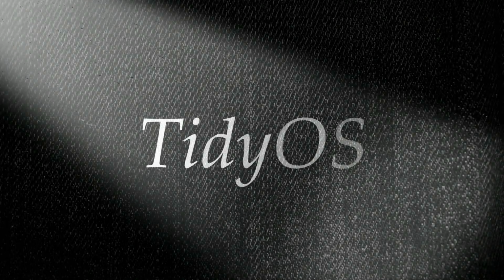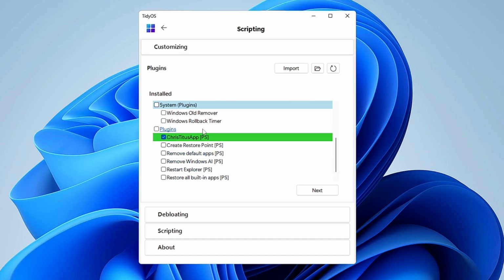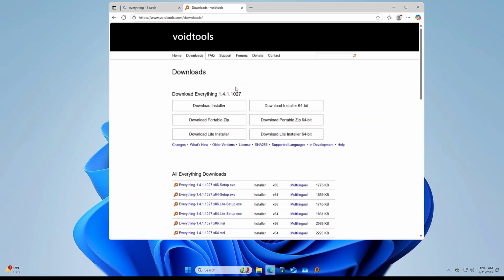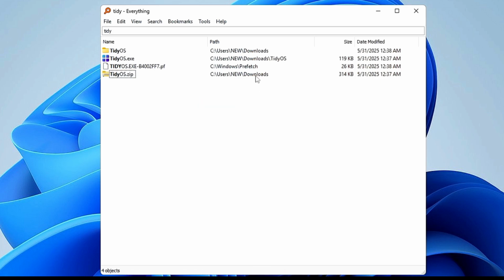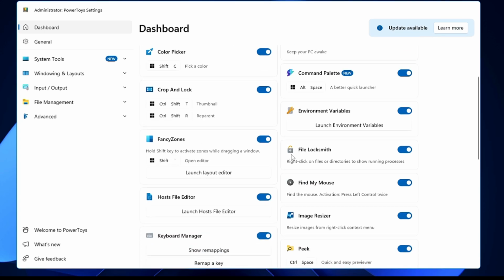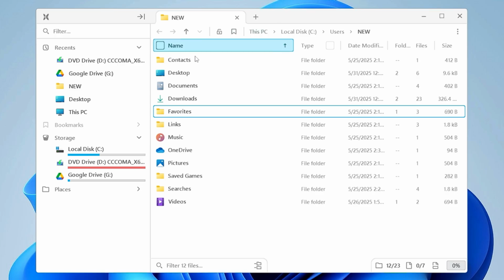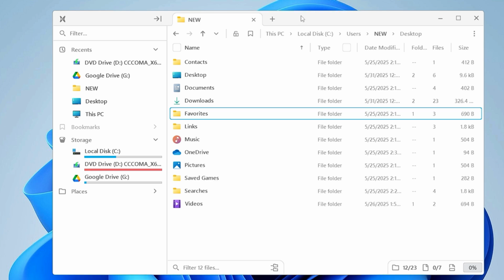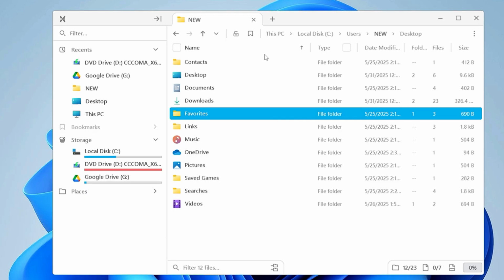5 TINY Windows UTILITIES That will Solve your Many Problems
5 TINY Windows UTILITIES That will Solve your Many Problems
These 5 FREE and BEST Windows Utilities will help you fix many annoying problems and make Windows better.

▬▬▬▬▬▬▬▬▬ஜ۩۞۩ஜ▬▬▬▬▬▬▬▬▬
▬▬▬▬▬▬▬▬▬ஜ۩۞۩ஜ▬▬▬▬▬▬▬▬▬

☑ Watched the video!
☐ Liked?

🔽 Timestamps 🔽
00:00 - About the Video
00:27 - TidyOS
01:50 - TranslucentTB
02:58 - Everything
04:27 - Powertoys
06:18 - FilePilot